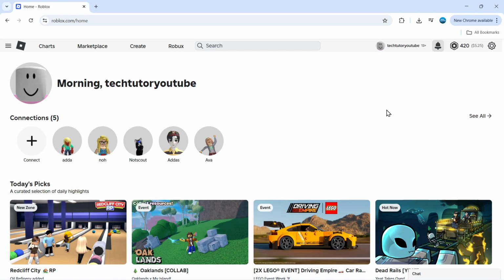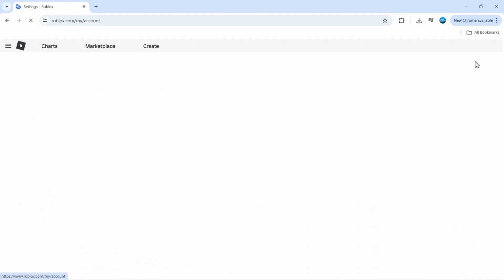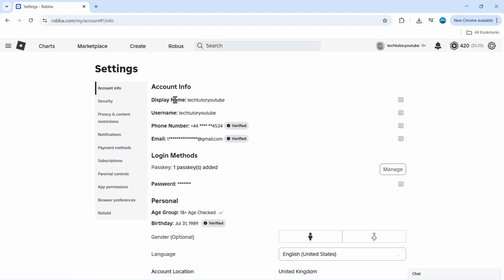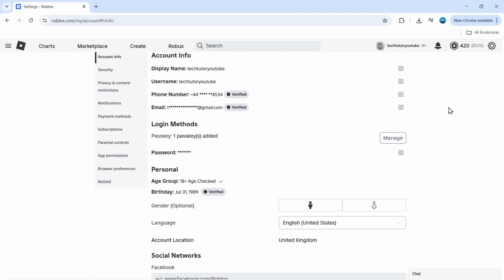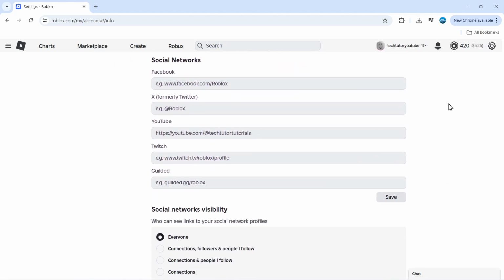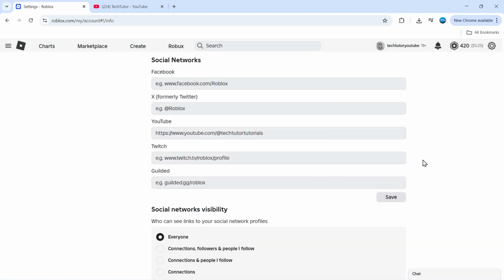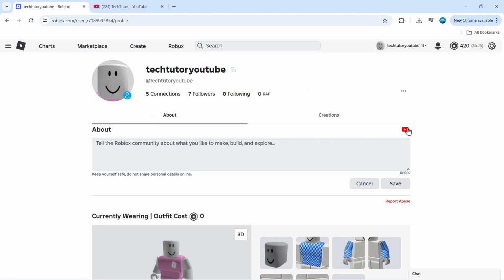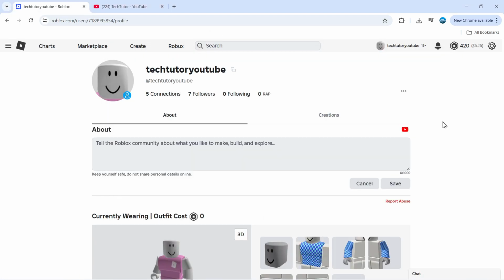How To Add YouTube Link To Roblox Profile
In this quick tutorial, you’ll learn exactly how to add YouTube link to Roblox profile so other players can easily visit your YouTube channel. I’ll show you step by step how to find your YouTube channel URL, how to add YouTube link to your Roblox account in the Social Links section, and how to make sure the YouTube icon shows on your Roblox profile correctly. If your YouTube link is not showing on Roblox or you don’t know where to paste your channel link, follow this video to successfully connect YouTube to Roblox profile and start promoting your channel to your Roblox friends and followers.

Thanks!